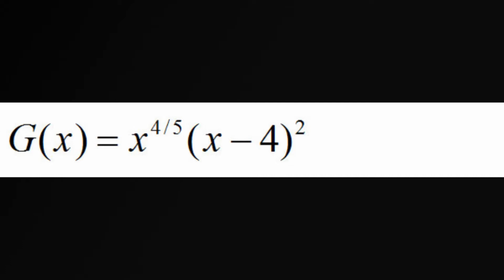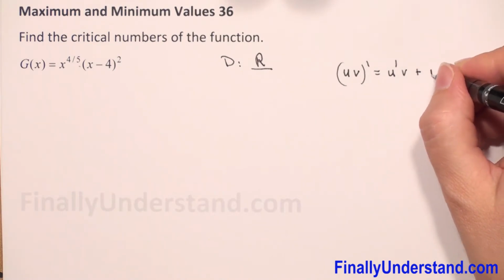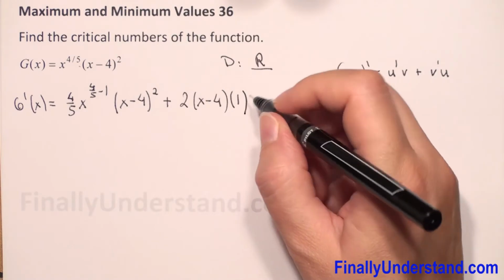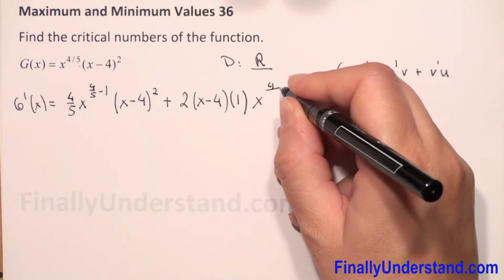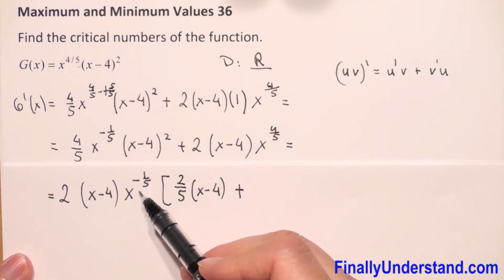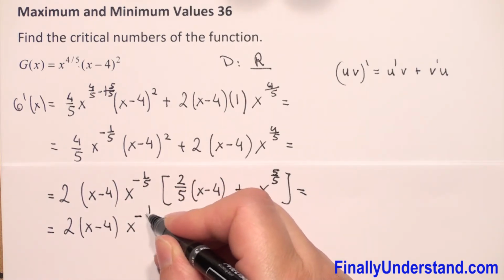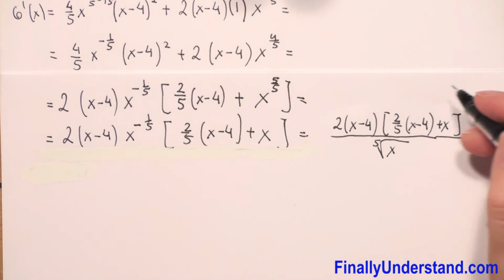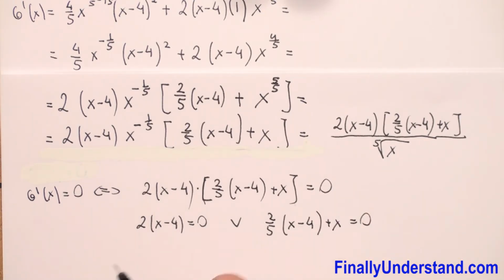How to Find the Critical Numbers of a Function | Calculus Made Easy 36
In this video, you'll learn how to find the critical numbers of a function using derivatives. We’ll show you step-by-step how to identify where the derivative is zero or undefined.
Perfect for AP Calculus, college math, or anyone looking to master the basics of calculus!